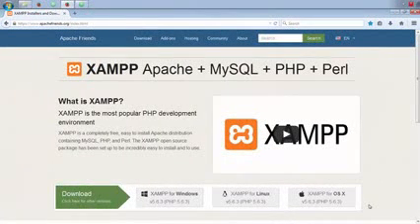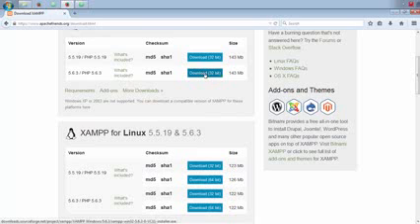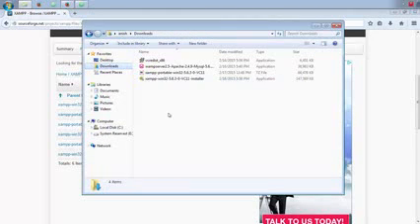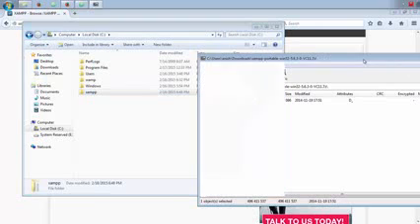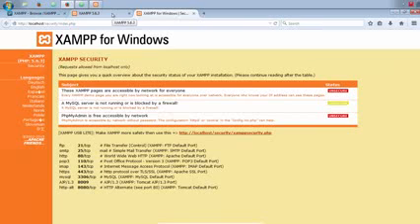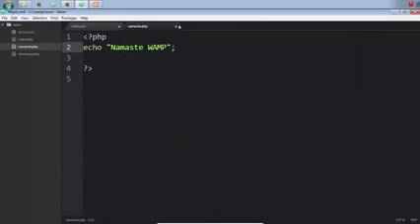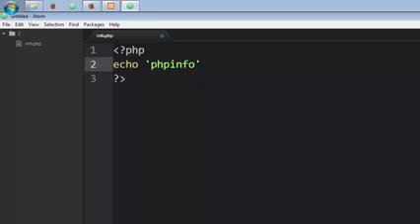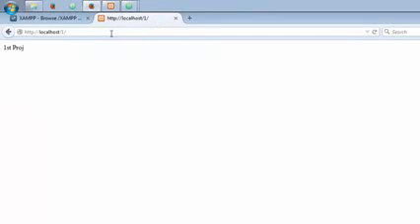Xampp installation and Basic configuration Windows